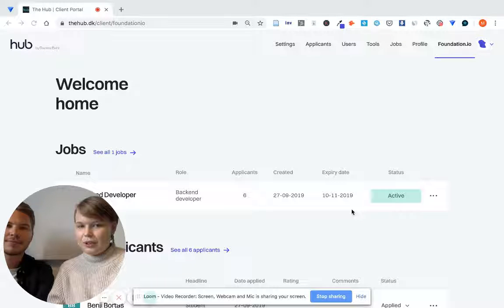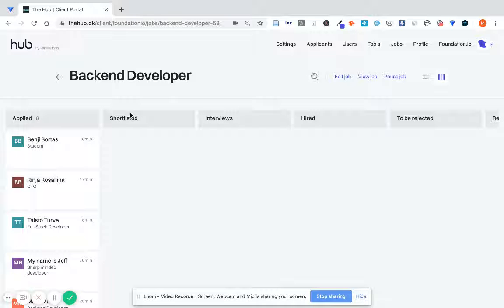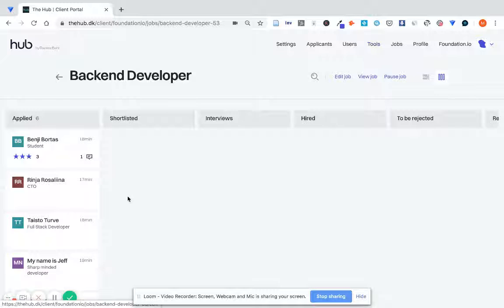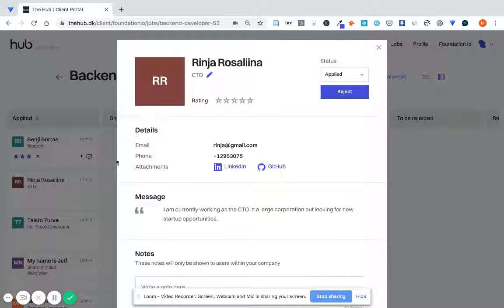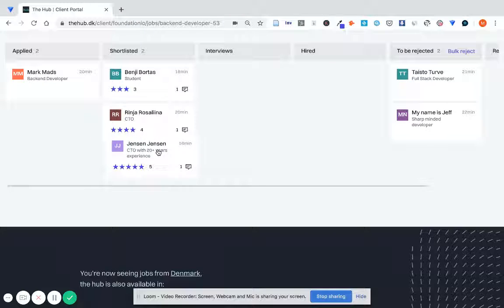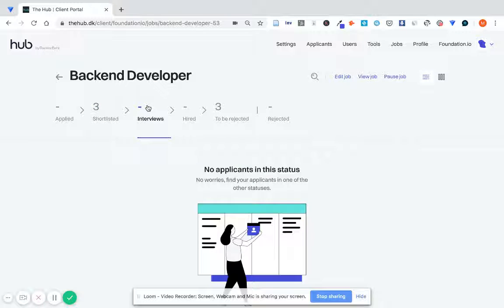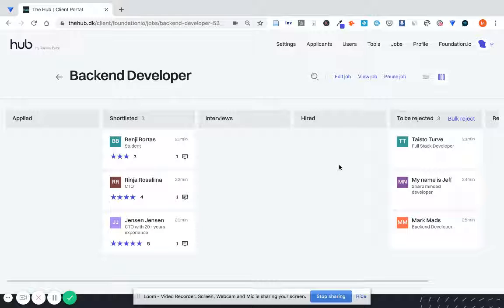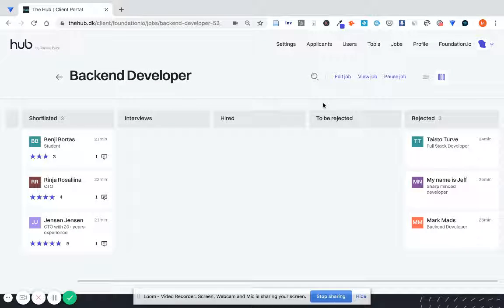How to use the applicant management system? | thehub.io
Hey lovely users and friends. In this video, we walk you through how to use the new application management system at the Hub.

thehub.io
The Hub - Connecting the dots between startups and growth